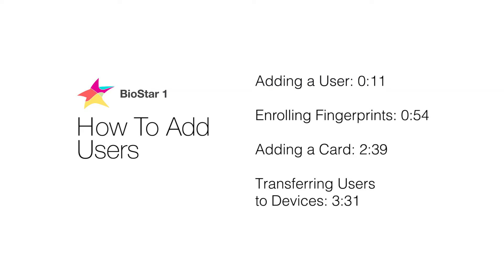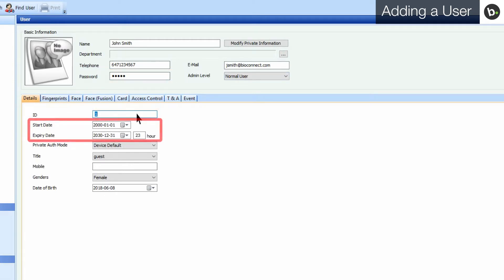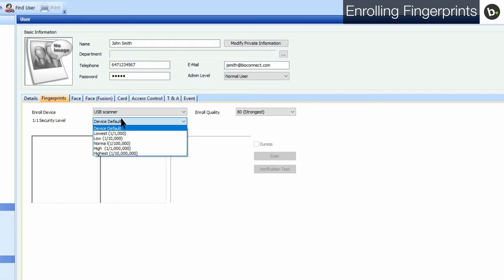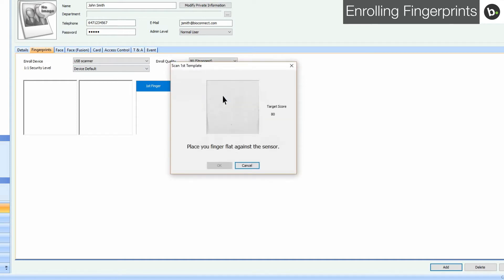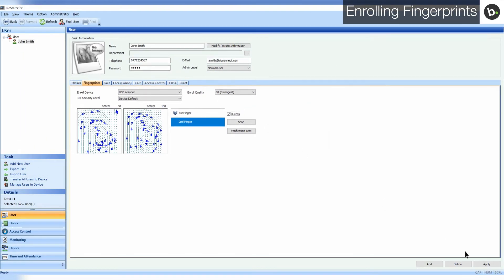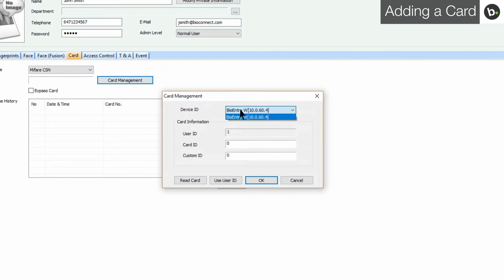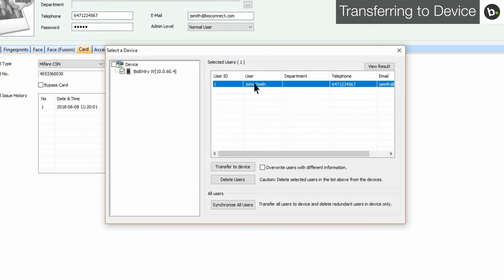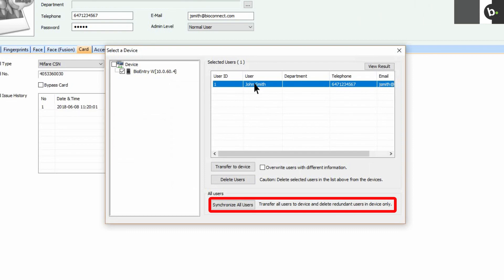How to Add Users, Fingerprints, and Cards in BioStar 1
How to Add Users: 0:11
Enrolling Fingerprints: 0:54
Adding a Card: 2:39
Transferring Users to Devices: 3:31